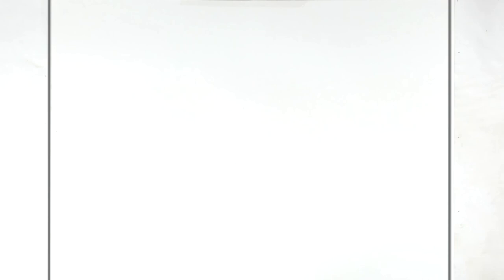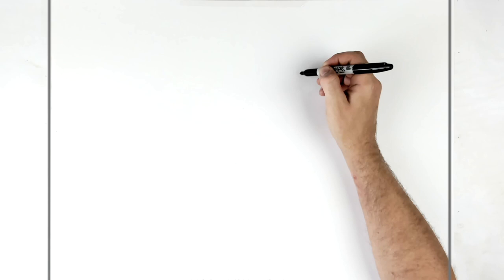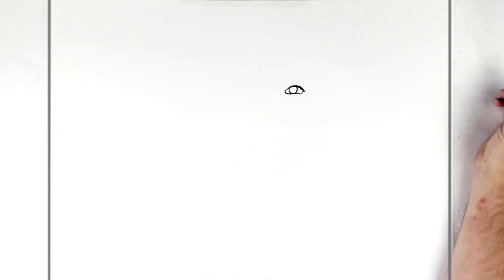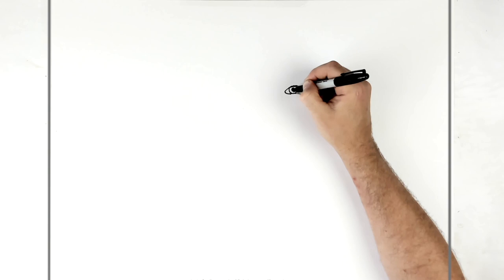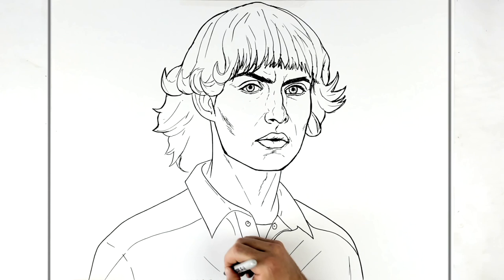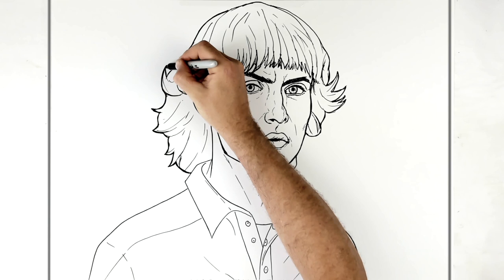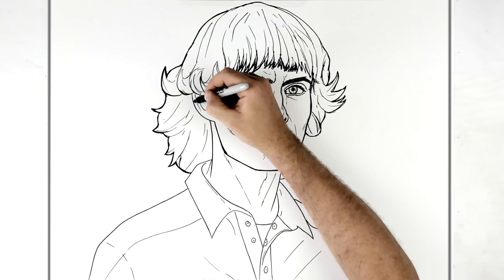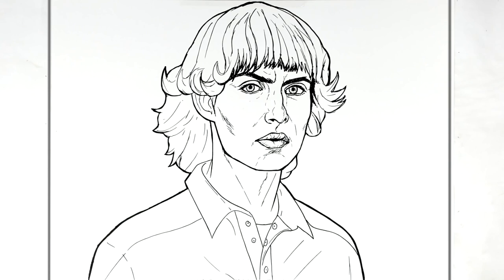How To Draw Mike Wheeler | Step By Step | Stranger Things 4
Learn How To Draw Mike Wheeler Step By Step From Stranger Things Season 4